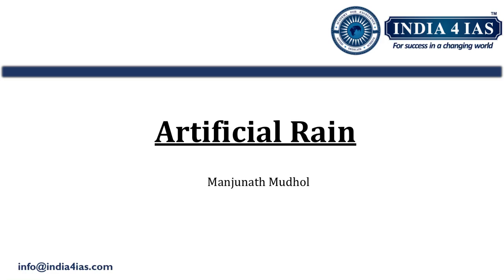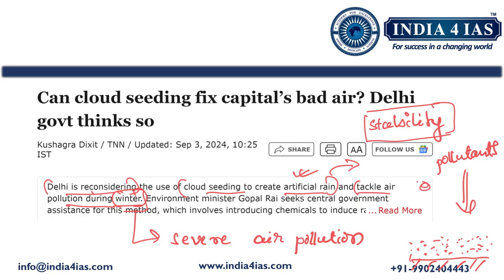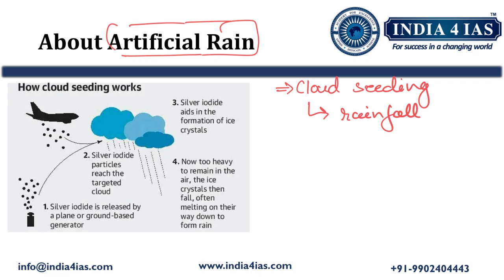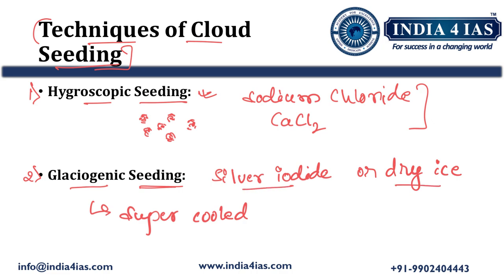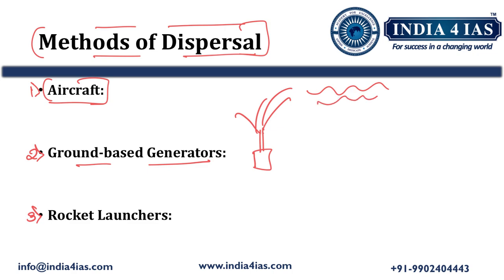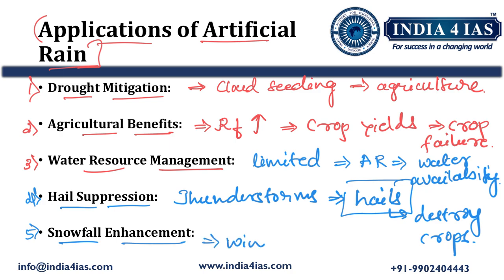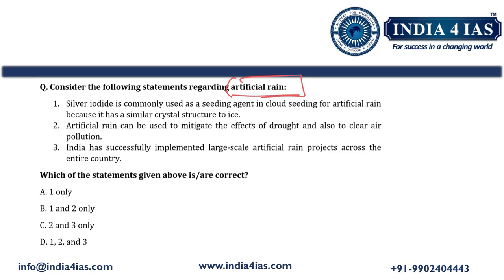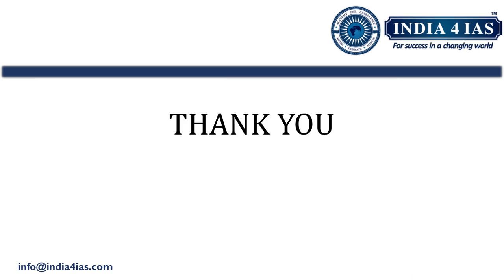What is Artificial Rain ? | Cloud Seeding | Delhi's Climate Action Plan for this Winter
Learn about artificial rain, a technique used to induce precipitation by cloud seeding. Understand its significance, methods, and applications, especially in drought-prone areas. This video covers key points relevant for UPSC 2024-25 preparation, focusing on environmental and geographical concepts. Stay updated with essential topics!

Why India4IAS?